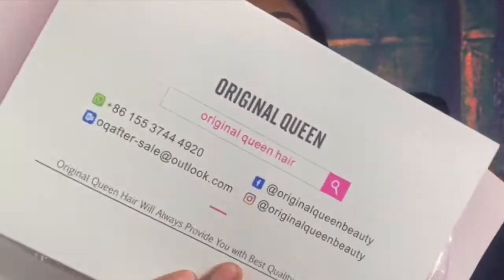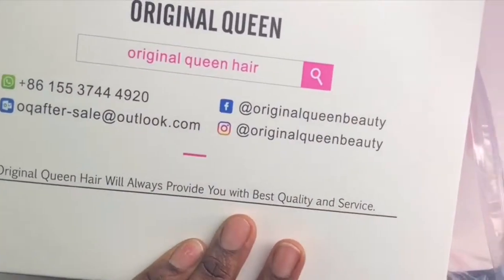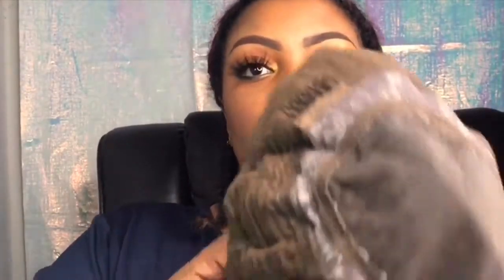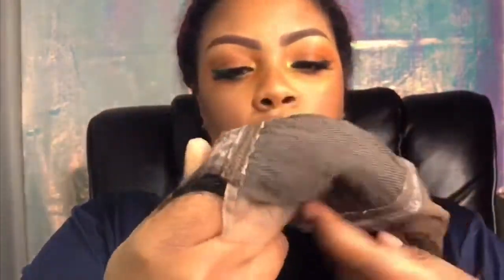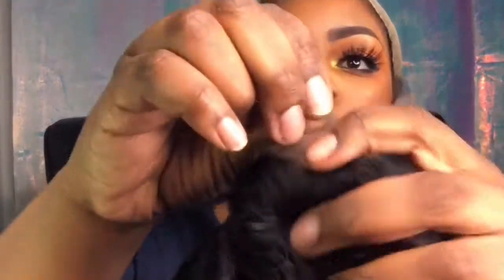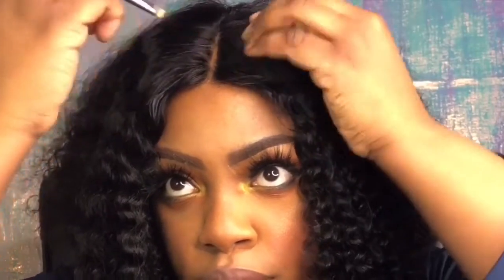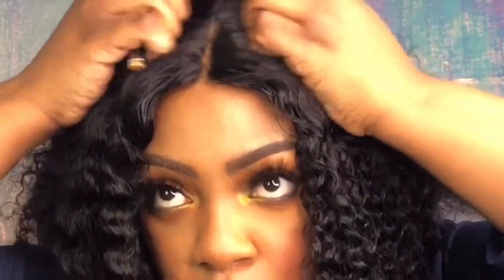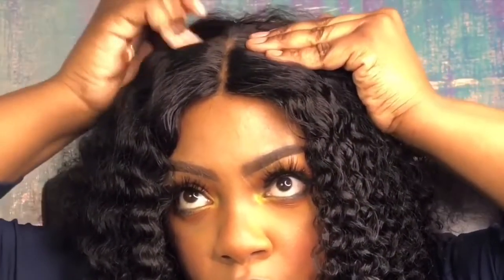4x4 Lace Closure Kinky Curly Wig 14 inches ft Original Queen beginner friendly install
Wig details: Original Queen 4x4 Lace Closure Wigs Bob Kinky Curly Wig 12 Inch